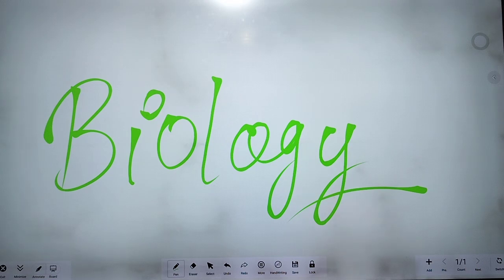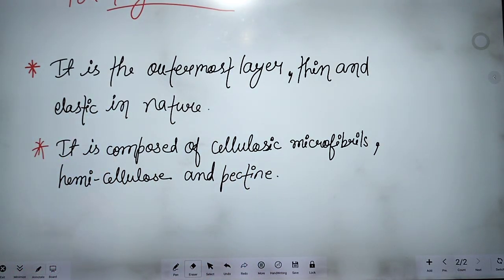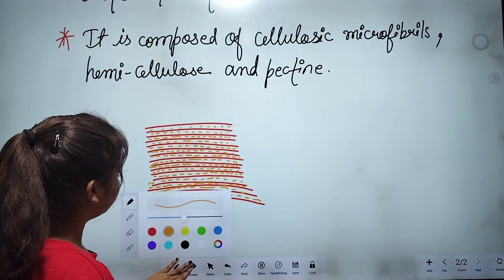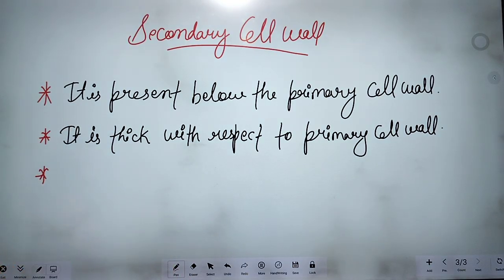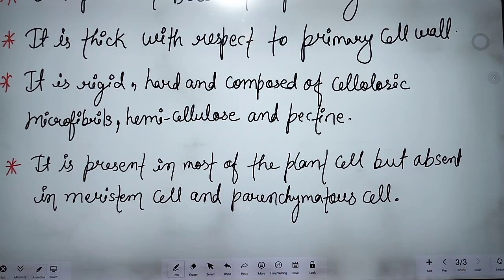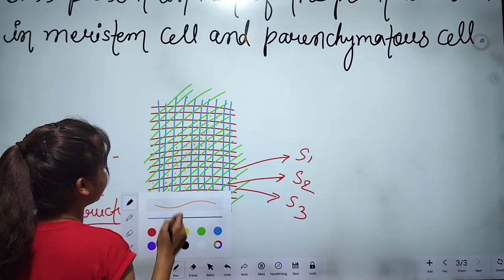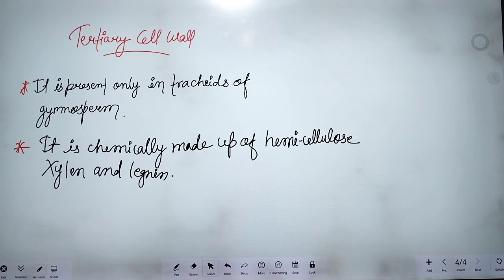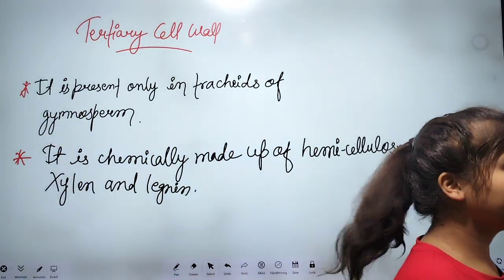Biology 😎 class 11th 12th 🦜 lecture-10 😀 By Anupma Singh in english 👑👑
one shot
questions 2023
zoology 5th sem important
questions
questions 2023
questions
telugu
10th English Book [2024]
11वीं और 12वीं (Science) के लिए
O/@dishascienceclasses
Disha Science Classes
11कीं औौर 12ीं (Ao) के लि
Disha Science Classes
11वीं और 12वीं (Arts) के लिए
O/@dishaartsclasses
11वीं और 12वीं (commerce) के लिए
11वीं और 12वीं (हिंदी और अंग्रेजी) के लिए